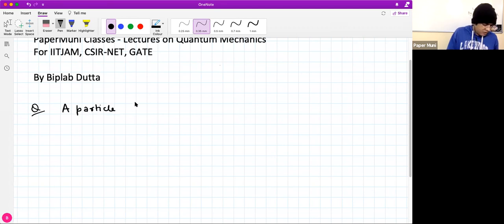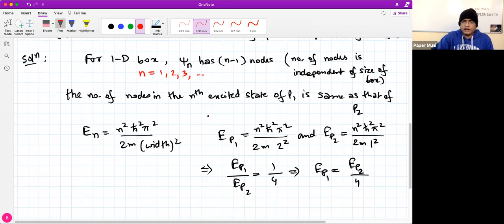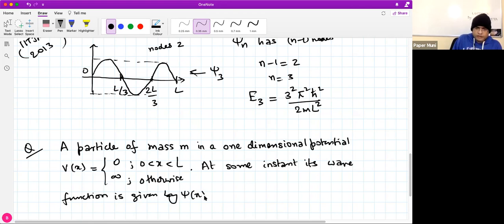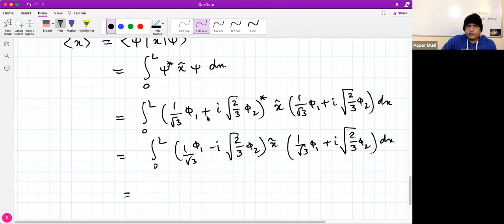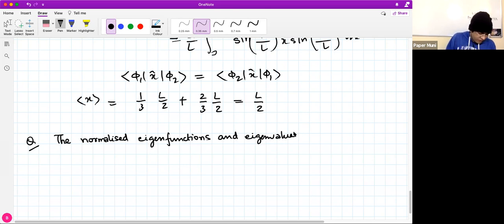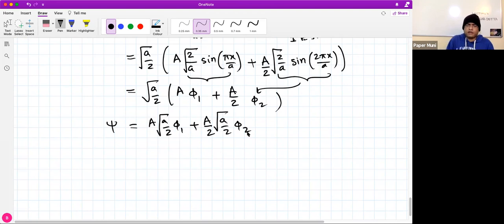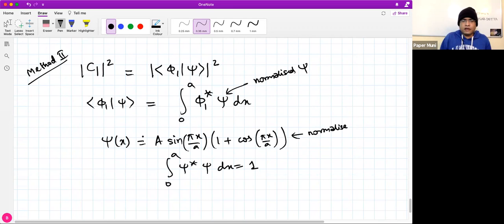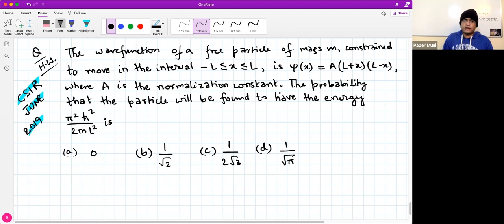Quantum Mechanics Lec17 - Problems on Particle in a Box Potential in 1D | GATE | IITJAM | CSIR-NET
In this video, I discuss Problems on Particle in a Box Potential in 1D. Homework problems included.